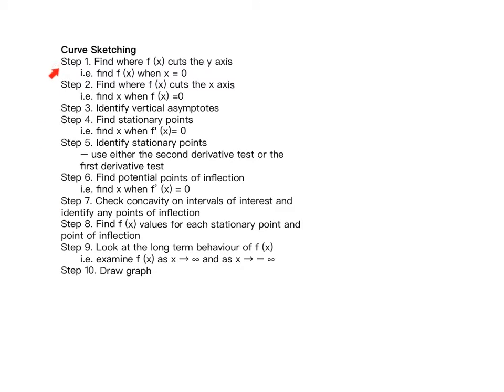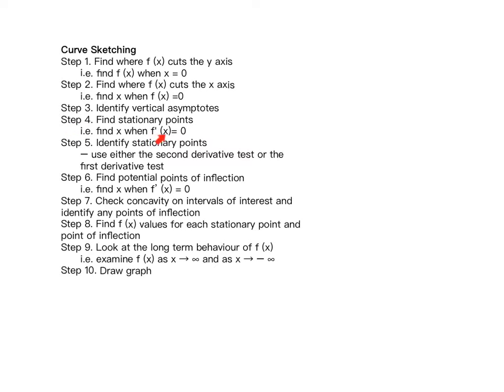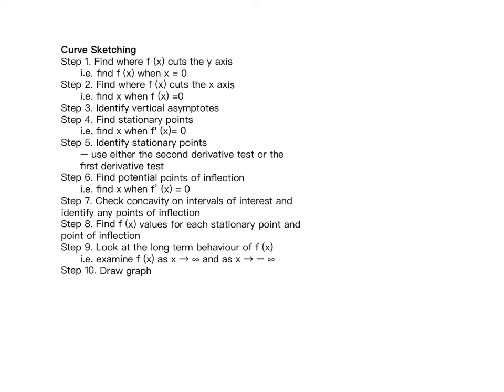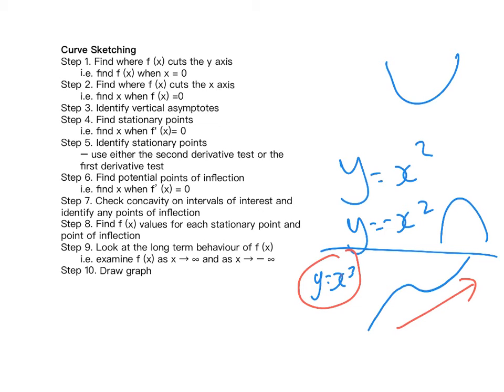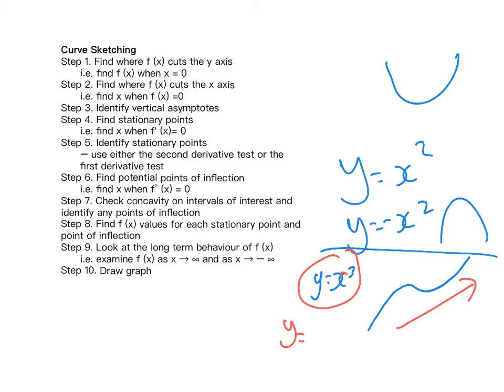Y12MAM curve sketching steps - Part 1